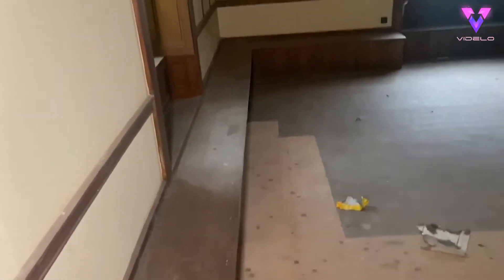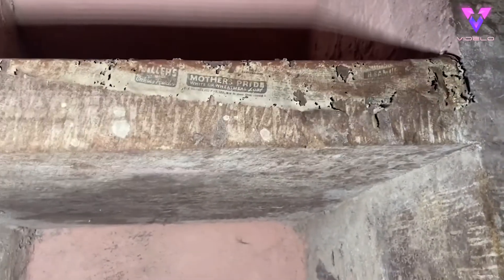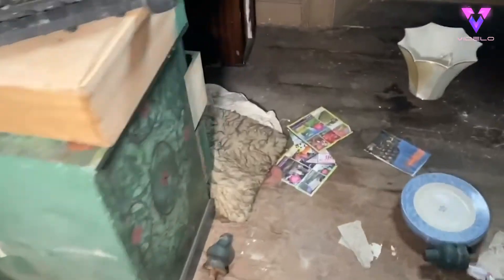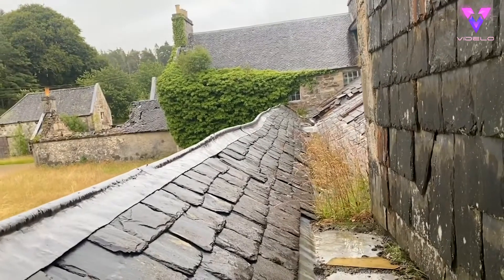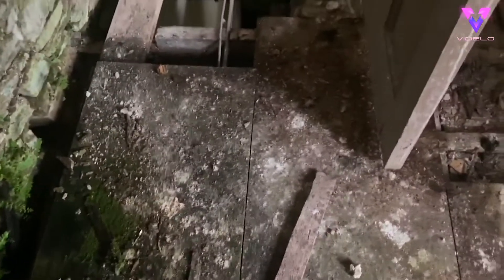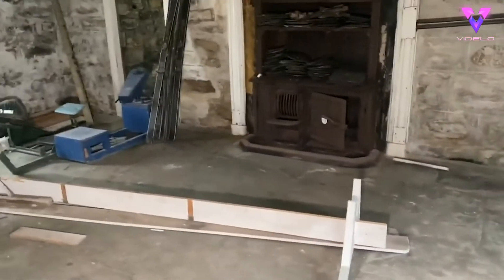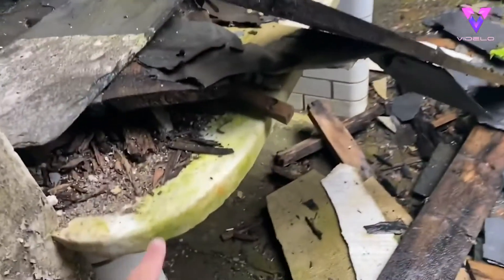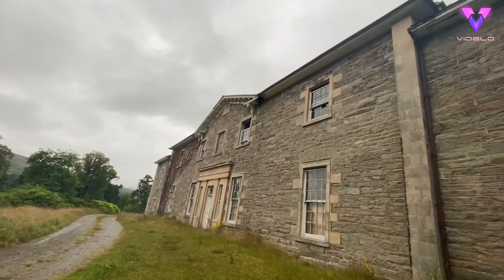Este explorador urbano encuentra la mansión secreta de Coco Chanel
Un explorador urbano ha capturado algunas imágenes extraordinarias dentro de una mansión escocesa en ruinas que fue una vez el nido de amor de Coco Chanel.

La finca Rosehall cerca de Lairg, Escocia, fue el hogar de la legendaria diseñadora de moda en los años 20 - y entre los famosos invitados a la casa de 22 habitaciones se encontraban su amante Hugh Grosvenor, el Segundo Duque de Westminster y su amigo Winston Churchill.

La casa en ruinas, situada dentro de 700 acres de terreno, fue vendida por una suma no revelada a principios de este año después de haber estado en el mercado durante más de cuatro años con un precio de venta de 3 millones de libras, y estaba destinada a convertirse en un hotel boutique de lujo.

Se cree que la venta no terminó de llevarse a cabo, dando al explorador urbano, Matt Nadin, la oportunidad de colarse y filmar algunas imágenes increíbles de la mansión mientras se encontraba de vacaciones con su familia.

Crédito obligatorio en pantalla - FINDERS BEEPERS HISTORY SEEKERS